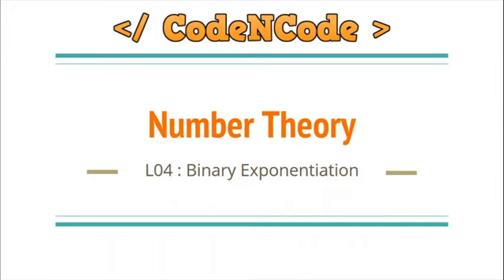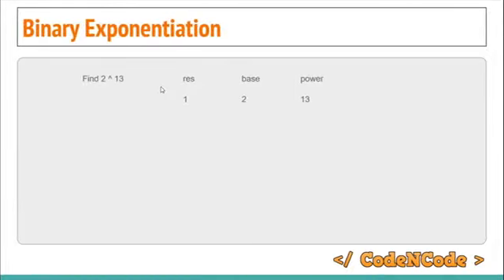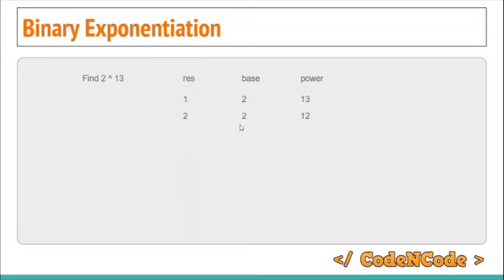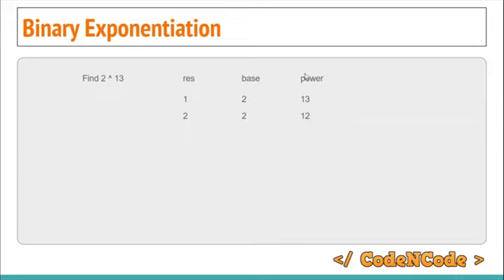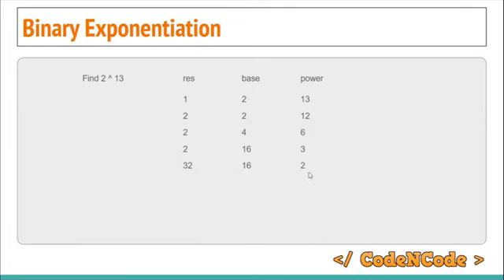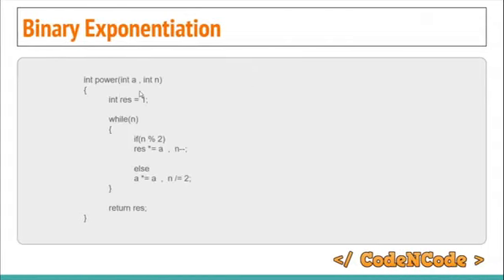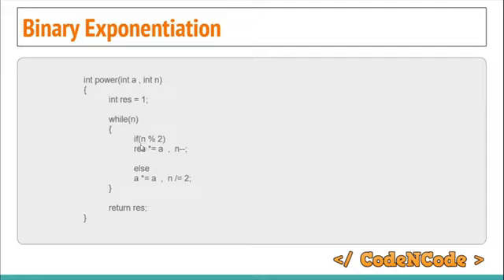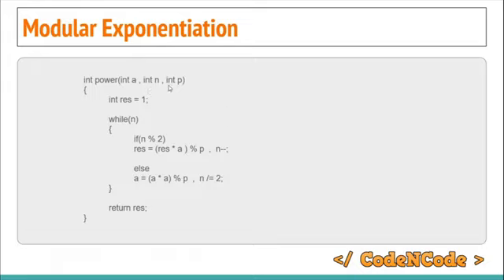L04.: binary exponentiation | number theory |code official